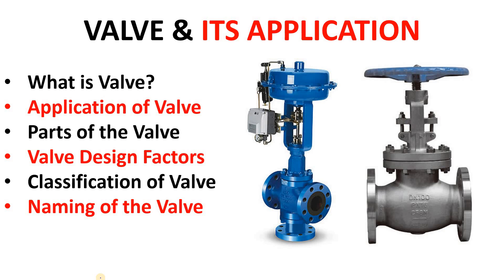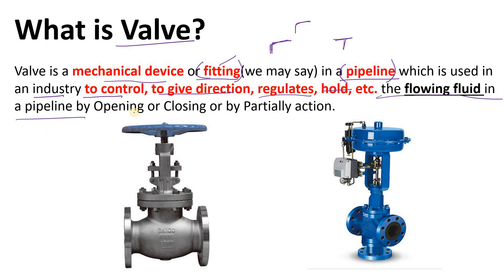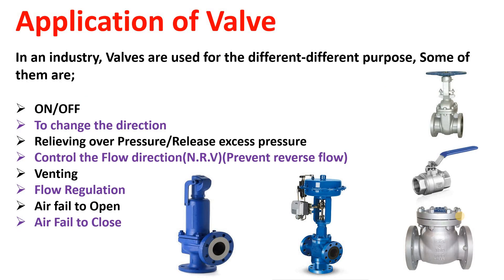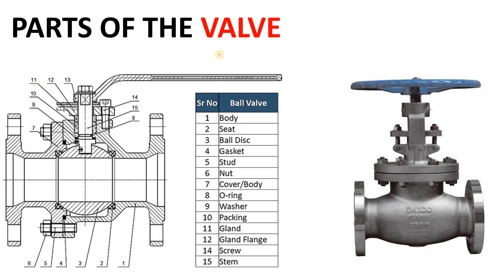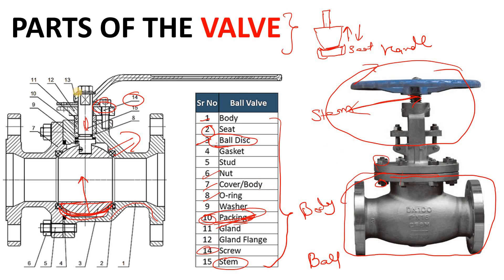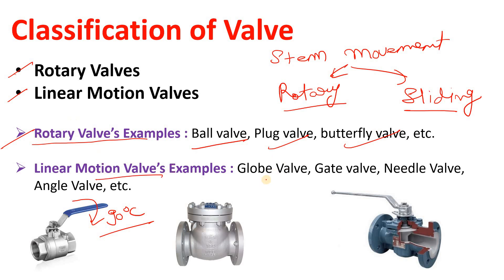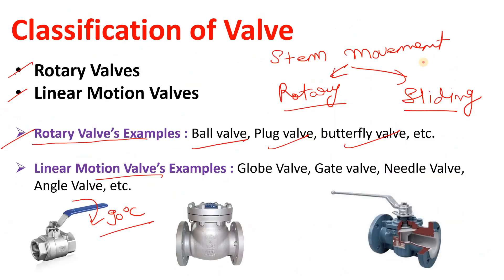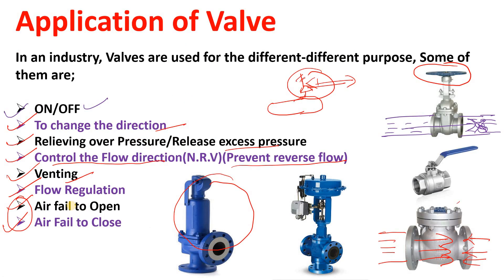What is Valve in Piping | Types of Valve used in Industry | Application of the Valve in the Industry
What is Valve in Piping
Types of Valve used in Industry
Application of the Valve in the Industry
Valve design factors
naming of the valve used in the industry
types of valves in industry
types of valves in piping
what is valve and types
what is a function of valve
how valve works in a pipe
why valves are used in a pipe.